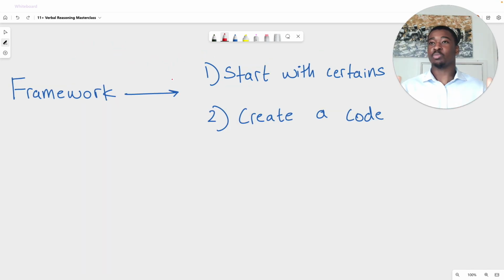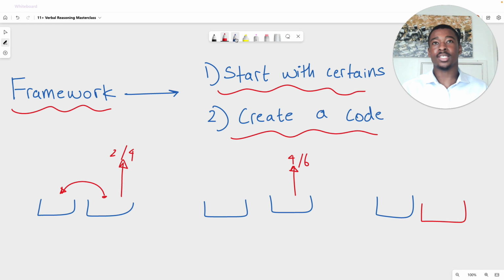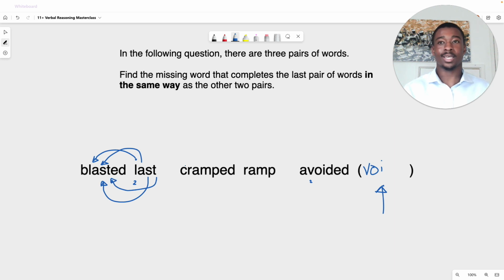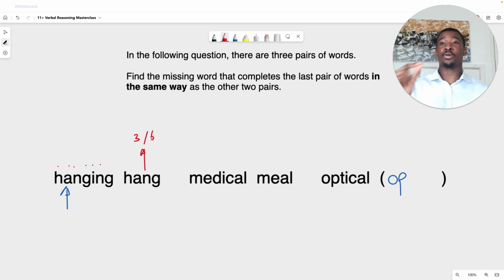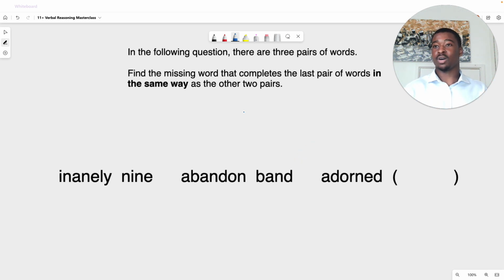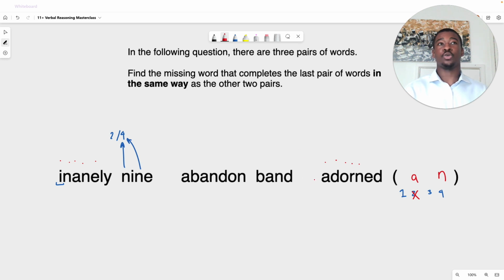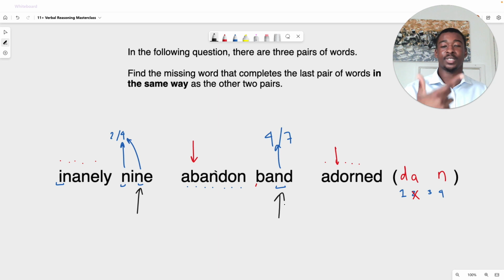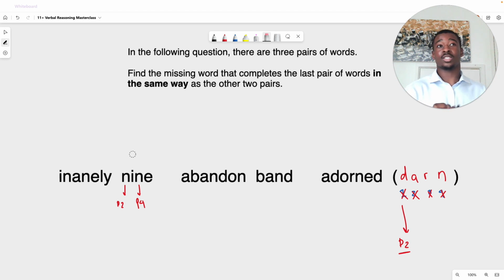11 Plus Verbal Reasoning Masterclass - Word Pairs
11+ (11 Plus) Verbal Reasoning teaching explaining how to answer 'Word Pairs' questions.